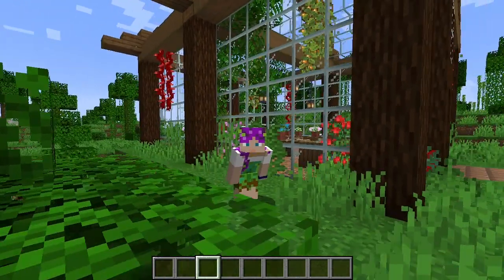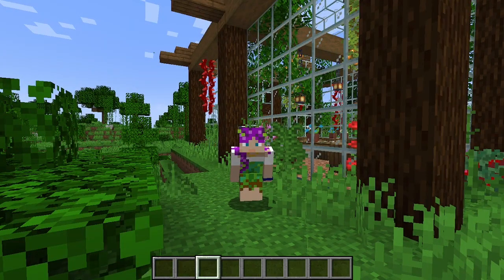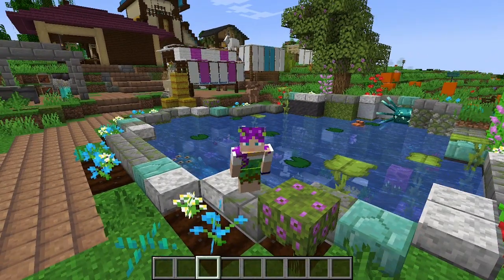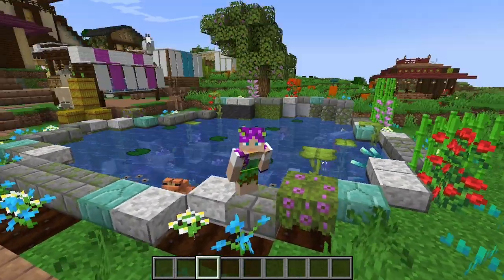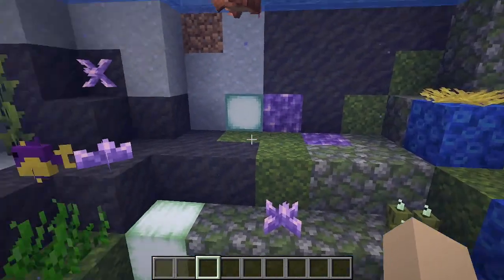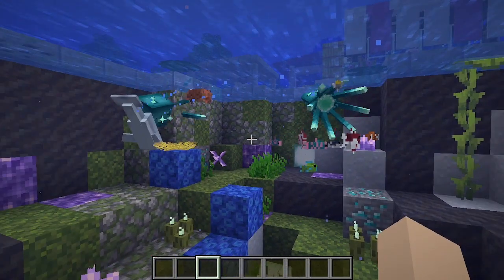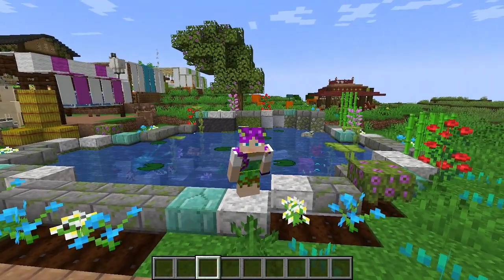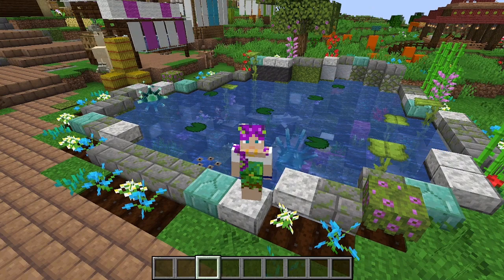Day 15: Pond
At the halfway point, I take a moment to chill and breathe in some life. I hope you join me on this calming build and hang out for the rest of the series! The list of builds that I am practicing with is in the community tab.